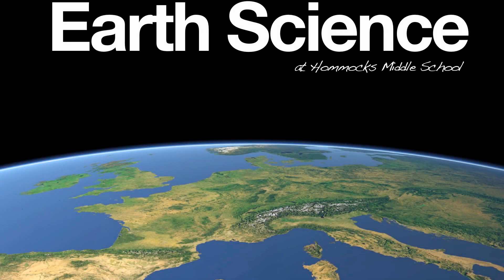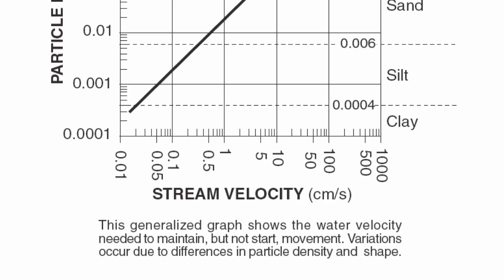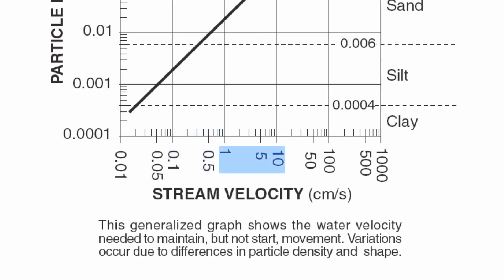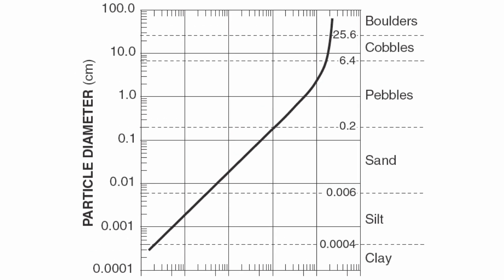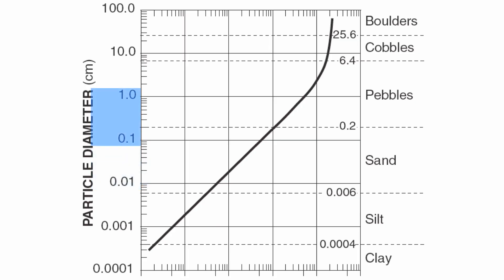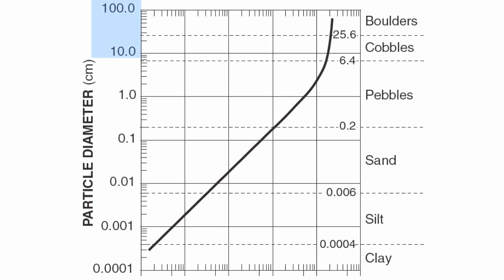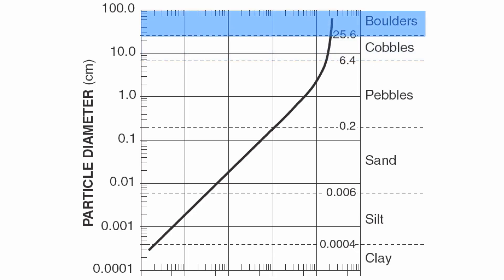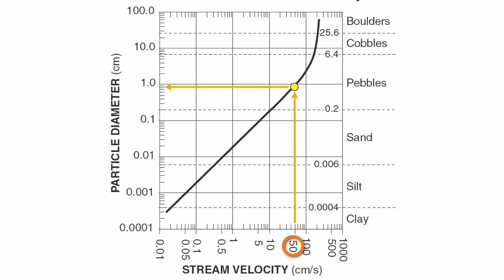Reference Table Page 6-Water Velocity Chart-Hommocks Earth Science Department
Water Velocity